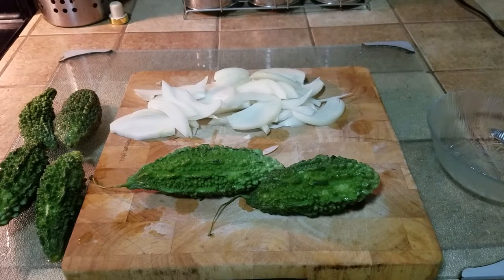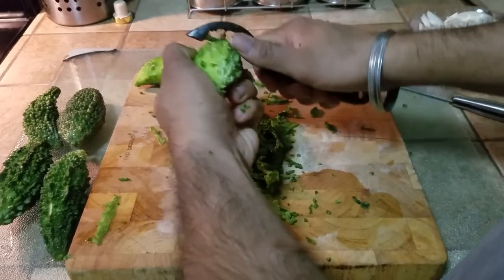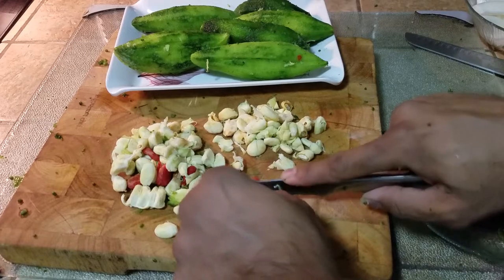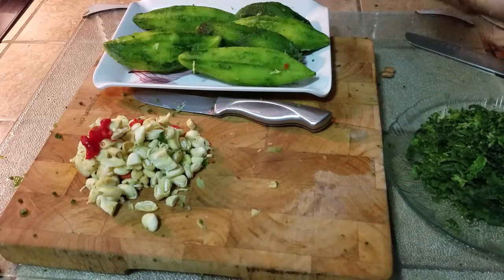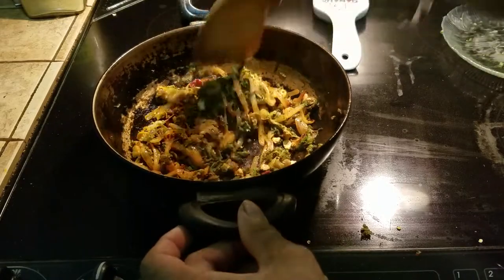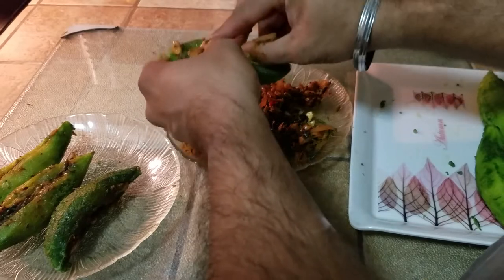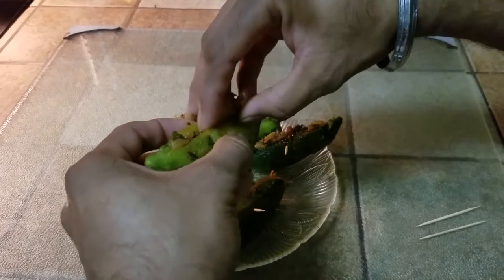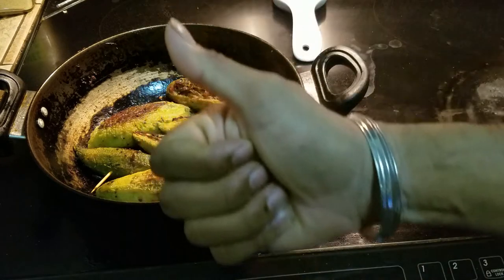Very Unique Stuffed Karela aka Bitter Mellon recipe.